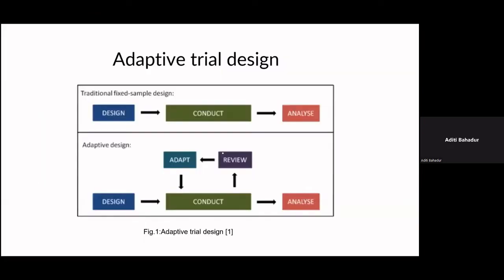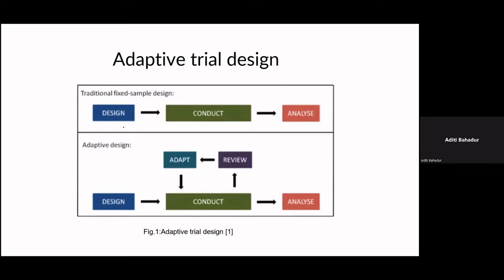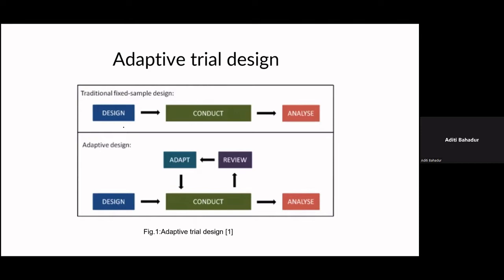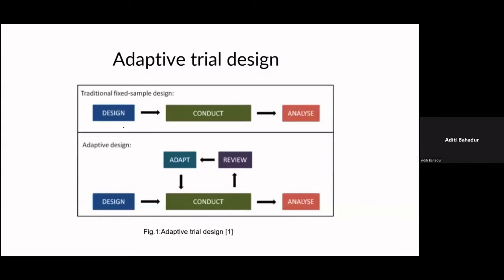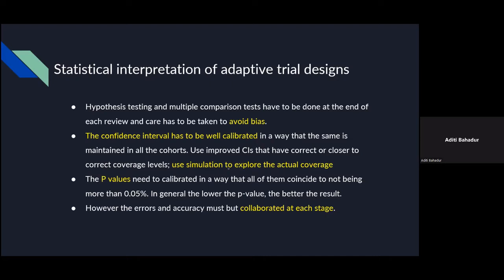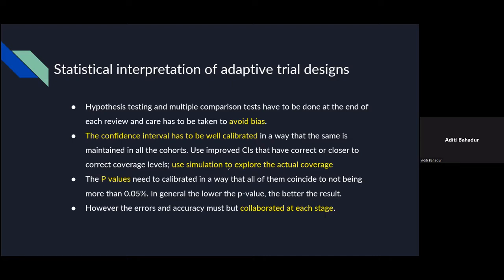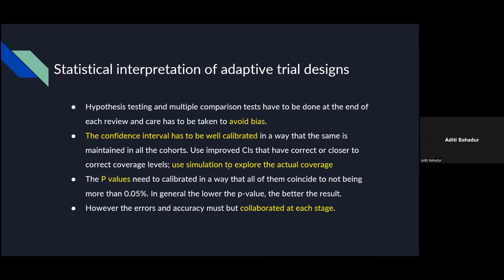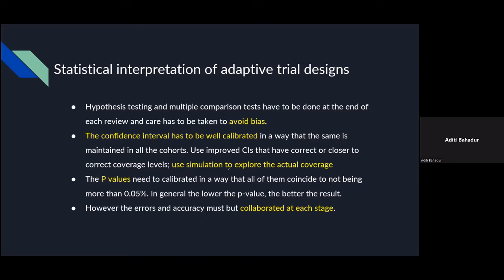Adaptive trial design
The adaptive trial design is the future of clinical drugs and a revolution in new drug development but what are they? When do we prefer them over traditional clinical design?
Look no further, these questions have been answered in this video.